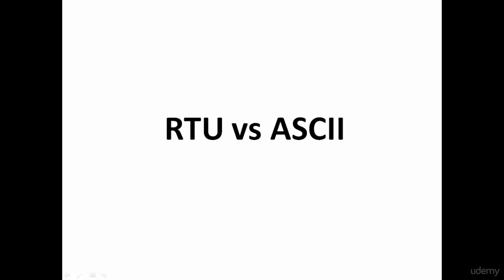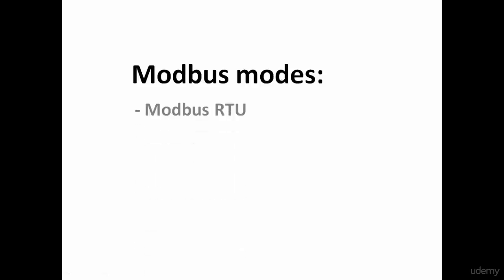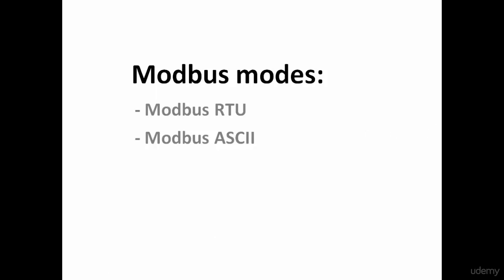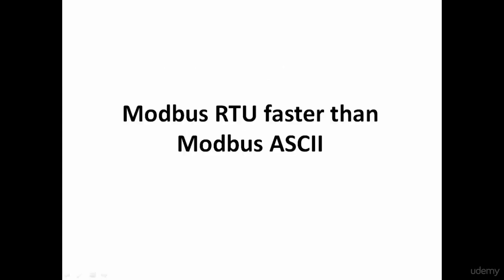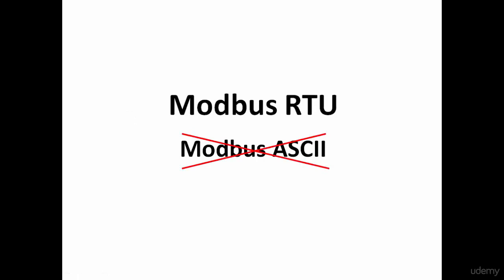Mastering Modbus RS485 Network Communication : Modbus RTU vs. ASCII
Mastering Modbus RS485 Network Communication
Learn how to design, implement and manage the most popular automation networking system in the world.